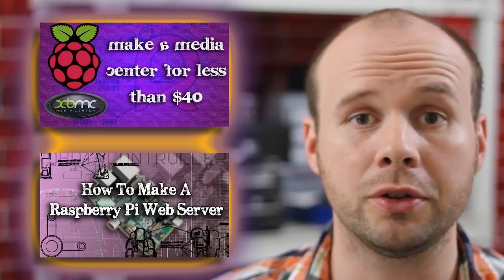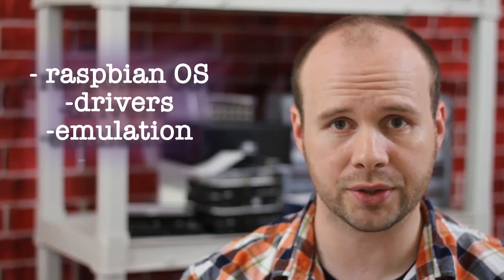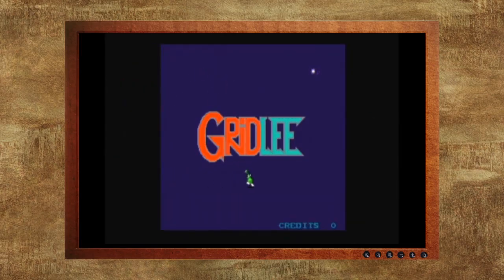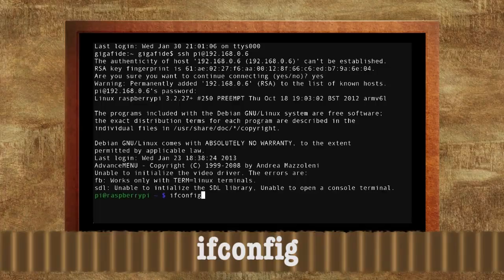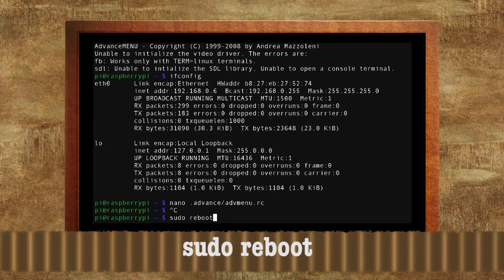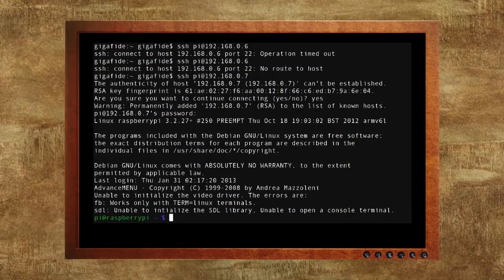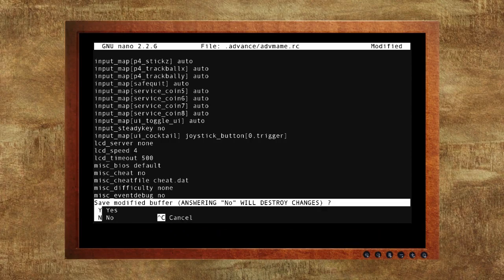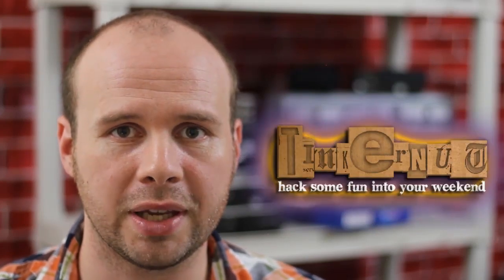Weekend Hacker: Make An Arcade Cabinet [Raspberry Pi]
Learn how to make an Arcade Cabinet using a Raspberry Pi. This video will walk you through the steps of creating an Arcade Machine from scratch.